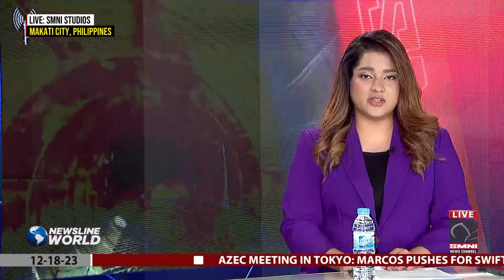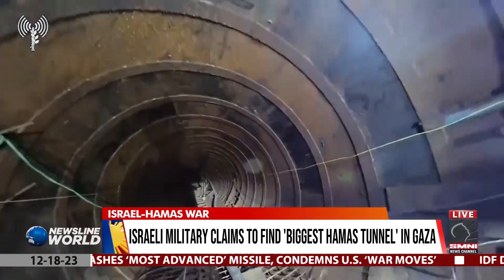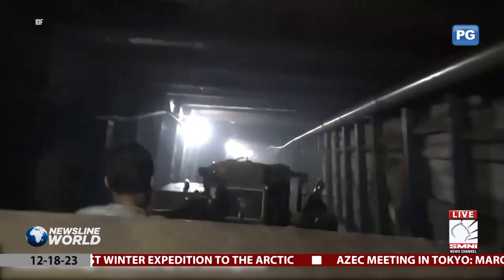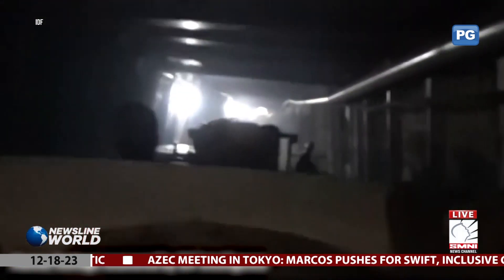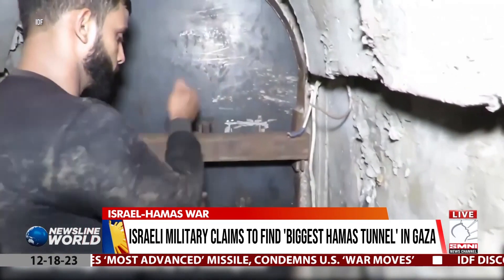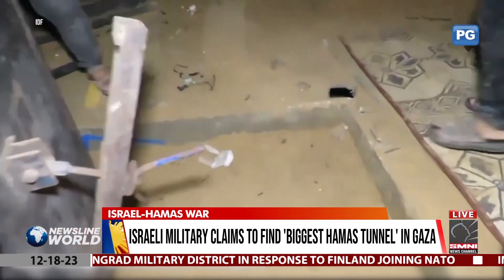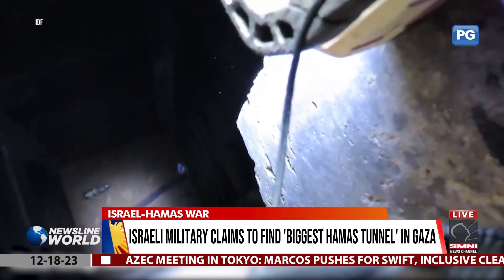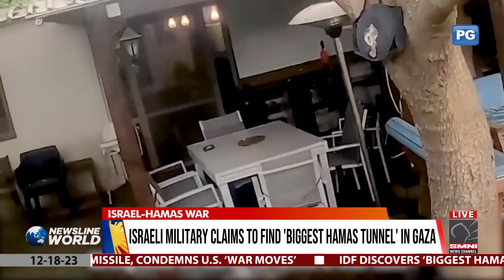Israeli military claims to find 'biggest Hamas tunnel' in Gaza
The Israeli military claims to have exposed the largest tunnel built by Hamas in Gaza, a tunnel that stretches over 4 kilometers and a key travel route to Israel.

via Carlo dela Peña